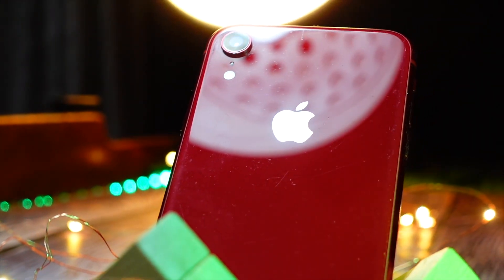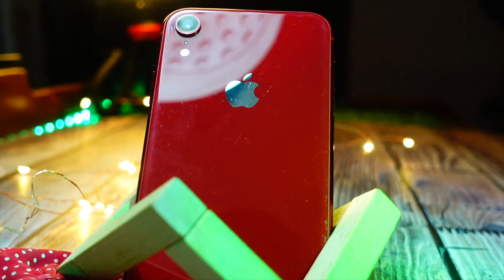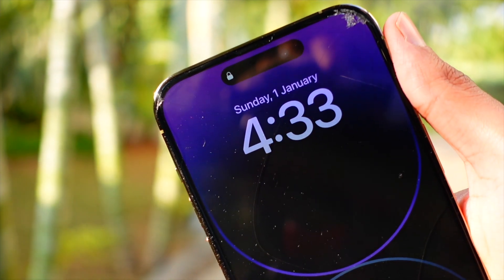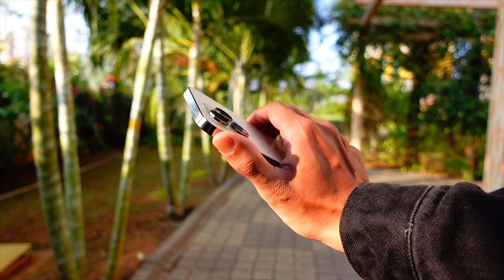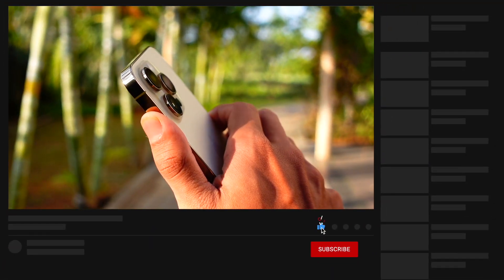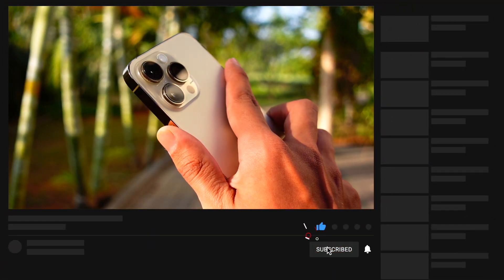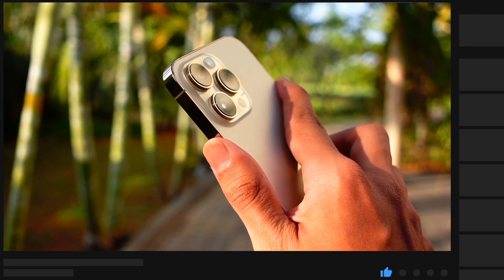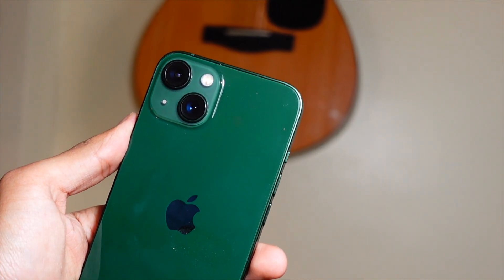iPhone 12 On iOS 16.6 FULL Review | Worth Updating ?